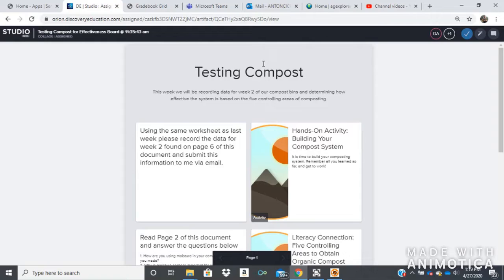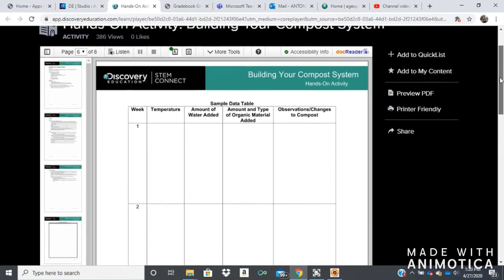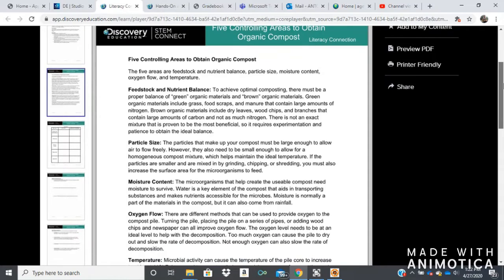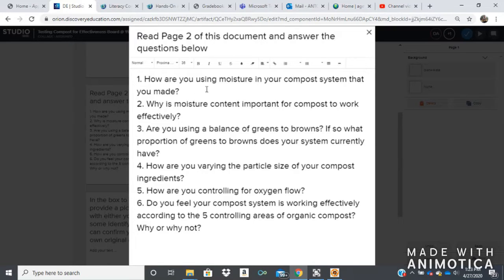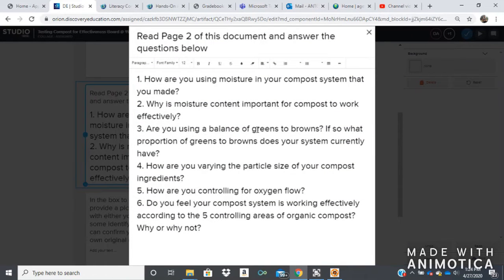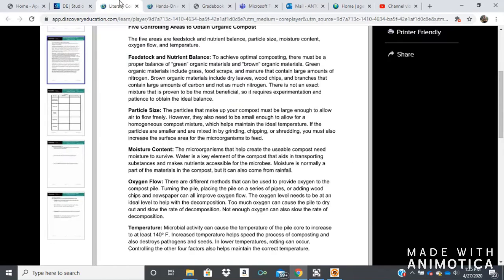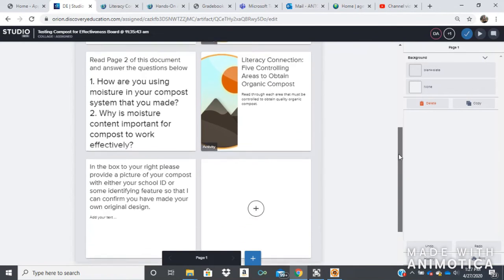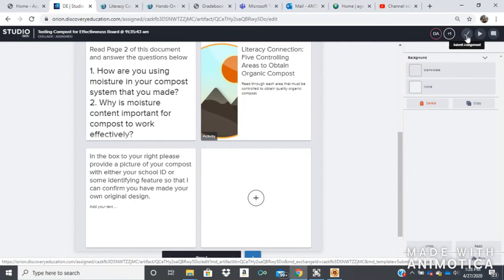Creating Compost Week 2 Lab Report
This video walks students through how to complete this weeks activity.